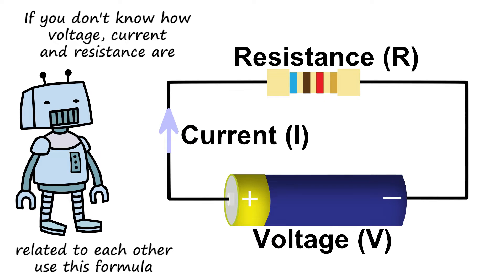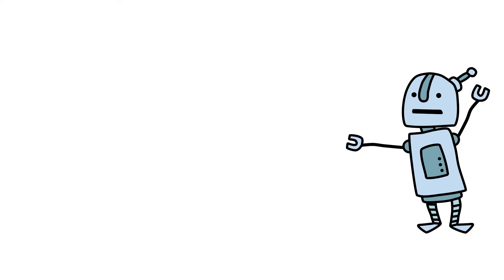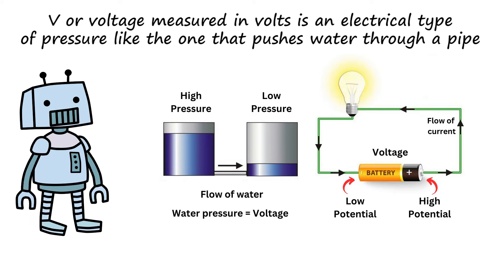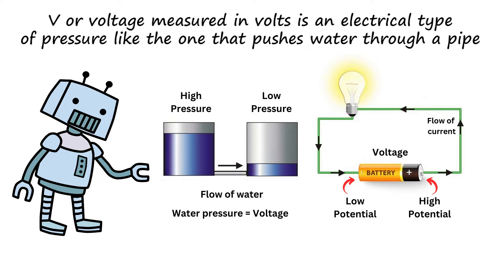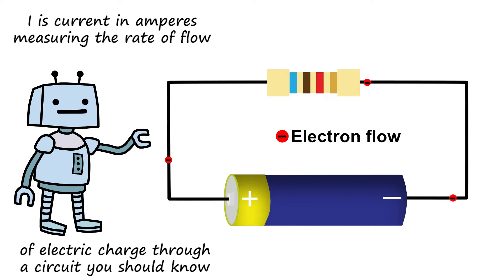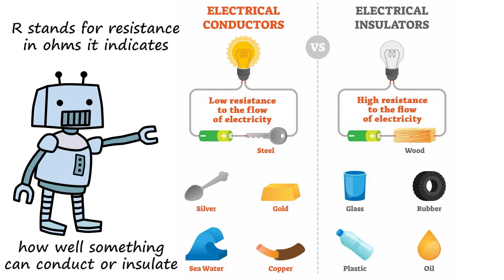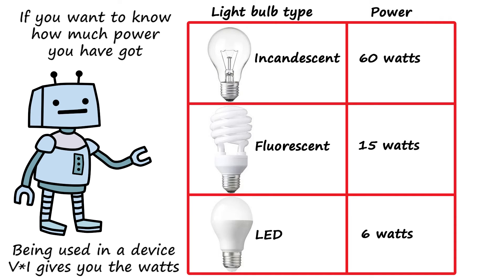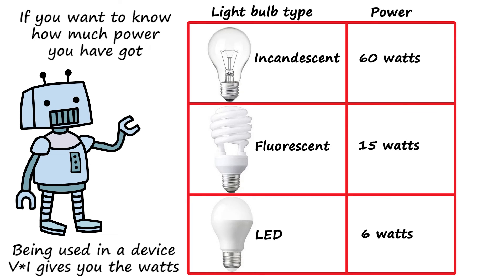Ohm's Law. Music and video by Peter Weatherall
A music video from the album: Rob-Otto Science by Peter Weatherall. Visit kidsinglish.com or email weatherallpeter@gmailcom for more info.